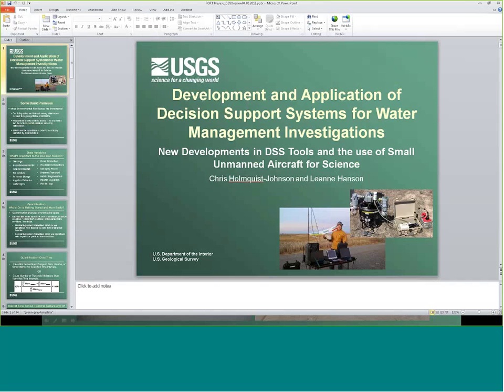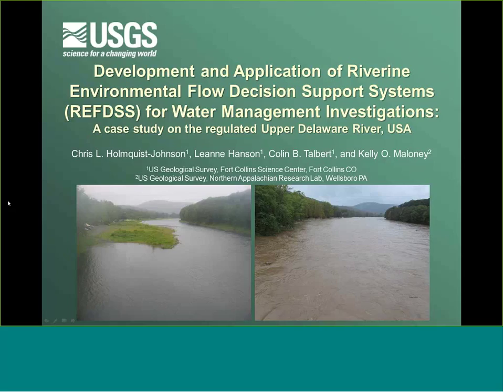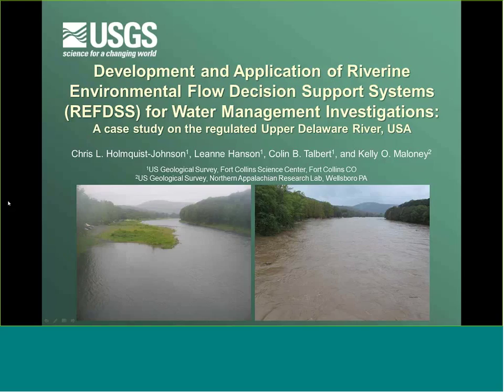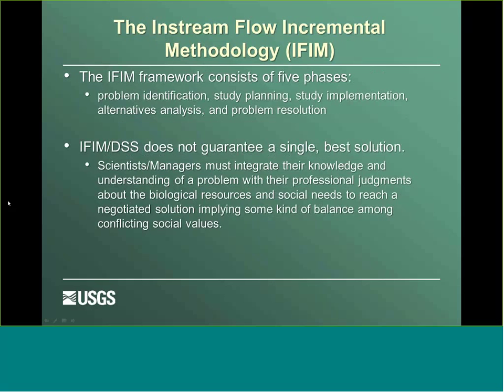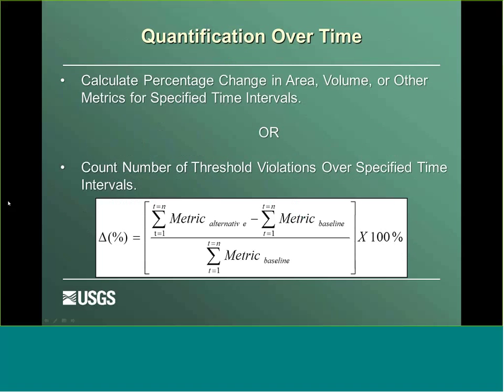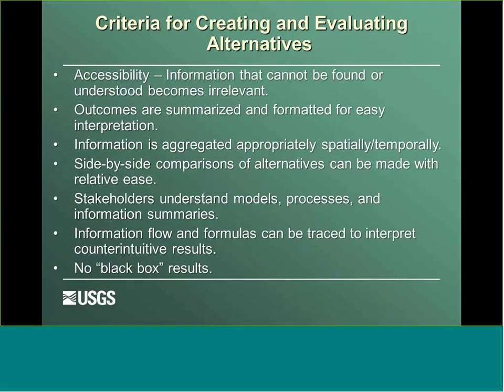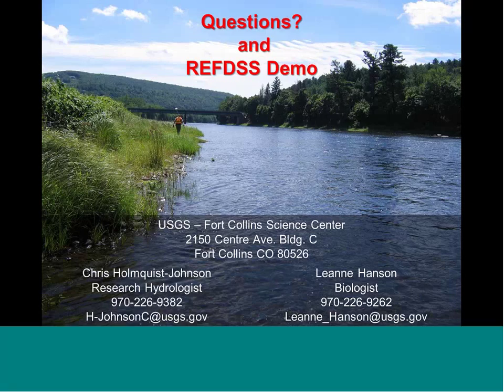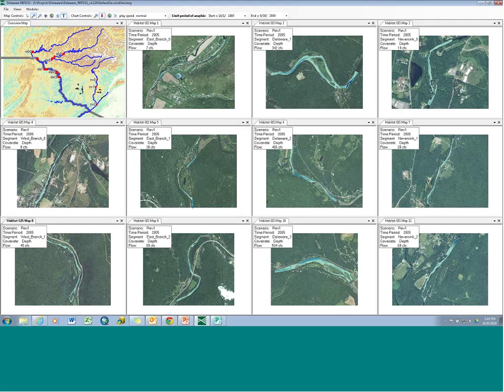Webinar: Development of Environmental Flow Decision Support Systems for Water Management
Title: Development and Application of Riverine Environmental Flow Decision Support Systems (REFDSS) for Water Management Investigations: A case study on the regulated Upper Delaware River, USA

Presenters: Chris Holmquist-Johnson, Research Hydrologist, USGS-Fort Collins Science Center; Leanne Hanson, Biologist, USGS-Fort Collins Science Center.

Date: Wed Aug 20, 2014 1:30pm – 2:30pm Pacific Time

Abstract:
The need for better integration of science and decision making in environmental management is widely documented. In light of anticipated climate change and associated changes in demographics, land use, and water management practices, decision makers are confronted with the need to make major decisions in the face of high system complexity and uncertainty. The integration of useful and relevant scientific information is necessary and critical to enable informed decision-making. Effective consideration of desired environmental conditions in river management decisions is difficult due to the myriad of physical, hydrological, and biological factors affecting these ecosystems; the complexity of interactions; the volume of relevant information, and substantial levels of uncertainty.  Computer-based Decision Support Systems (DSS) can help integrate and communicate the scientific information and analyses supporting informed decision-making.

About the Presenters:
Chris Holmquist-Johnson, Research Hydrologist, USGS-Fort Collins Science Center, 2150 Centre Avenue, Building C, Fort Collins, CO 80526.

Dr. Holmquist-Johnson is a Research Hydrologist with the USGS Fort Collins Science Center’s Aquatic Systems Branch. He received his Masters and Ph.D. in Civil and Environmental Engineering at Colorado State University in 2001 and 2011. Previously he worked for the Bureau of Reclamation Technical Service Center in Denver on a variety of sediment transport, rock weir, and stream restoration projects. In 2008 he began working for the USGS on aquatic habitat assessment, in-stream flow modeling and decision support system (DSS) development. He has significant experience in field data collection, river rehabilitation and hydraulic structure evaluation, and numerical modeling for instream flow studies. In 2010 and 2012 he also obtained his pilot certification for the Raven RQ-11A and RQ-16 T-Hawk small Unmanned Aircraft Systems respectfully.

Leanne Hanson, Biologist, USGS-Fort Collins Science Center, 2150 Centre Avenue, Building C, Fort Collins, CO 80526.

Ms. Hanson is a Biologist with the USGS Fort Collins Science Center’s Aquatic Systems Branch.  Her educational background is in aquatic ecology and remote sensing, earning degrees from Colorado State University, Prescott College and Paul Smith’s College. In 2004, she began working with aquatic habitat assessment, in-stream flow modeling and decision support system (DSS) development.  Since 2004, she has been involved with development of DSS’ on the Upper Delaware River and 7 rivers in the western states.  In 2009 Leanne became the first woman pilot in the Department of the Interior certified to fly the Raven RQ-11A small Unmanned Aircraft System (sUAS). In 2012 she also obtained her pilot certification for the RQ-16 T-hawk sUAS.